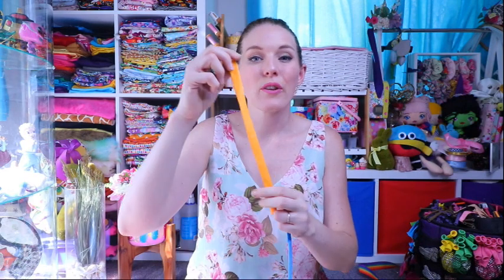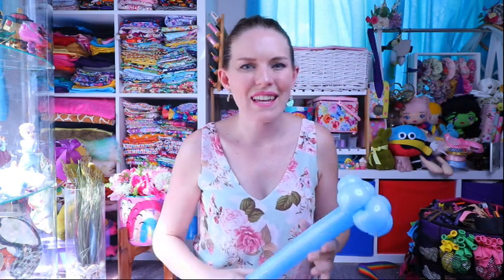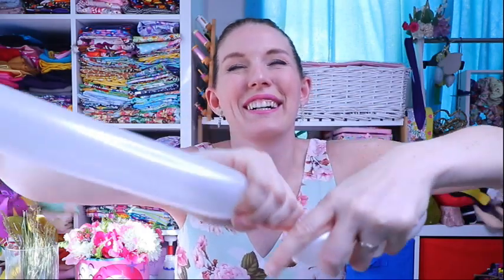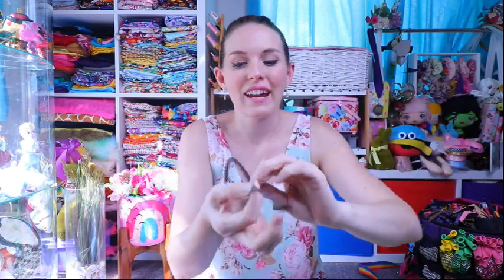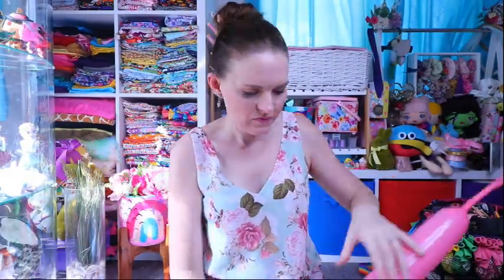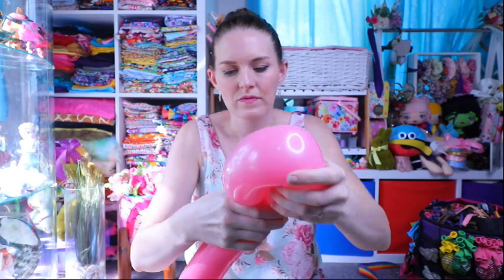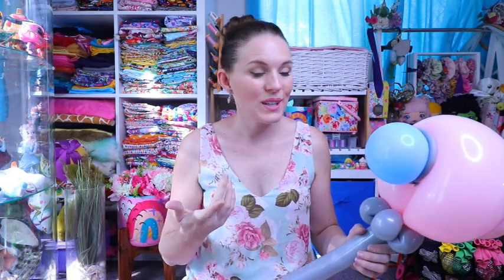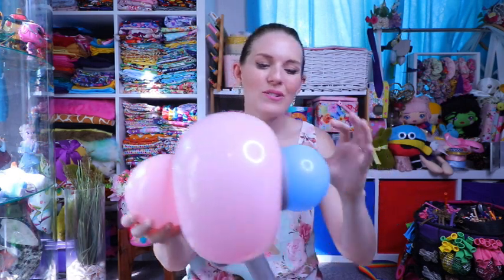HOW TO MAKE AN AMONG US CREWMATE // A Balloon Twisting Tutorial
In this balloon tutorial, learn how to make a balloon Among Us Crewmate!